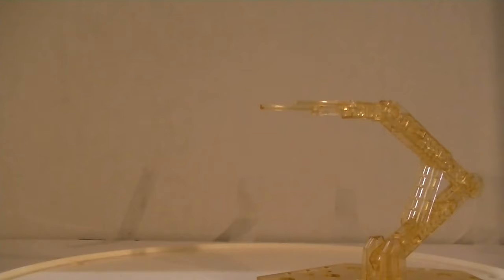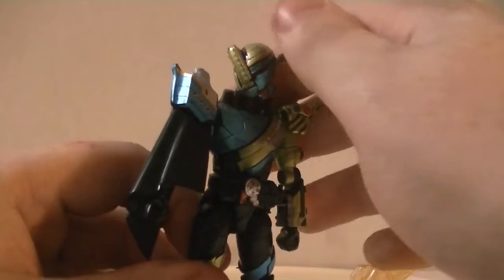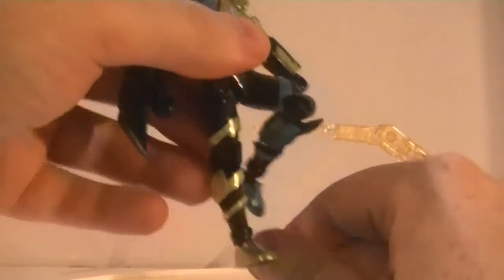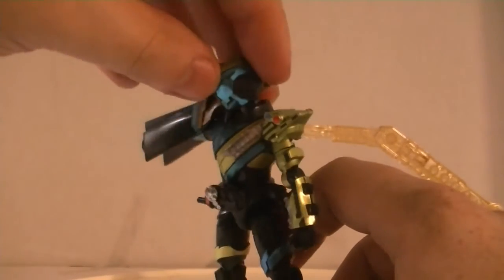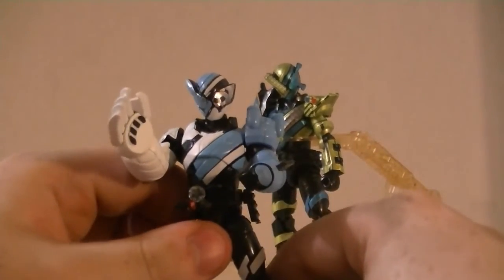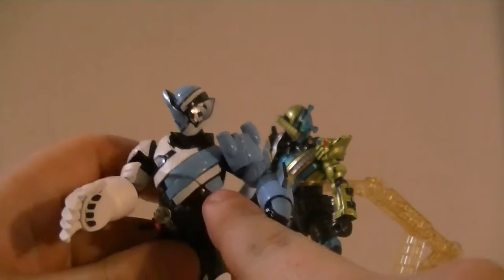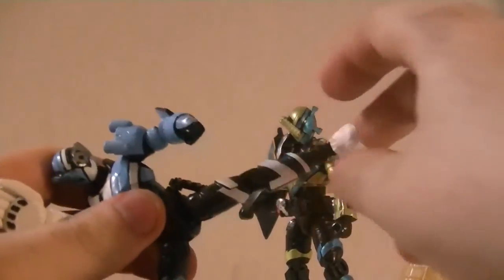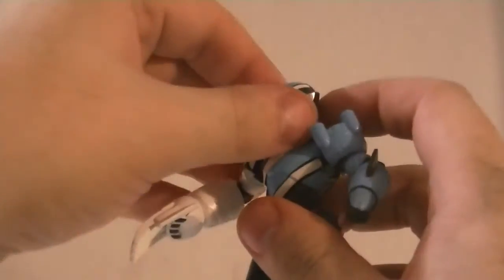Kamen Rider Build SO-DO Part 2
Stick Around we got quite a few more of these and a special skit come part 6.